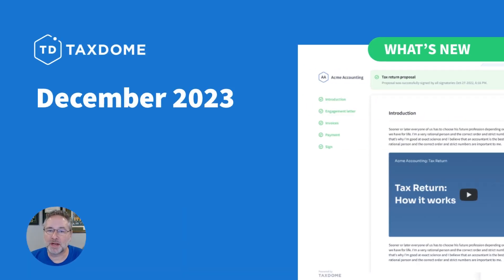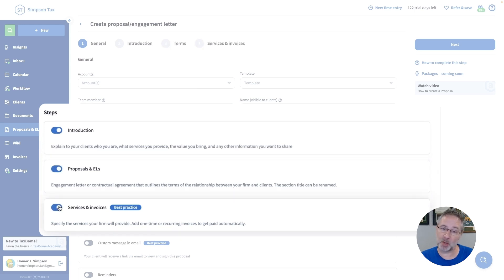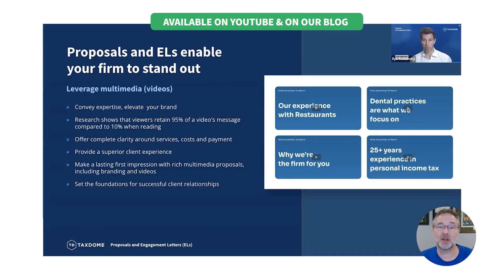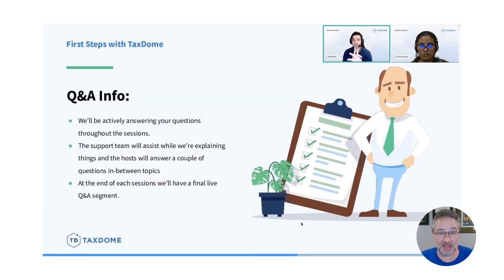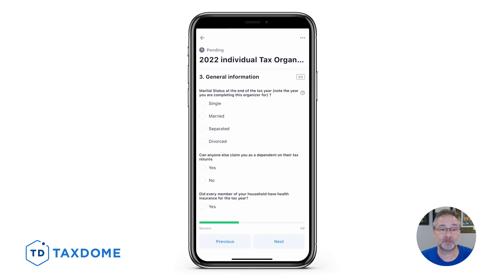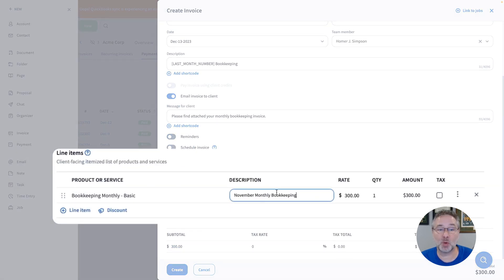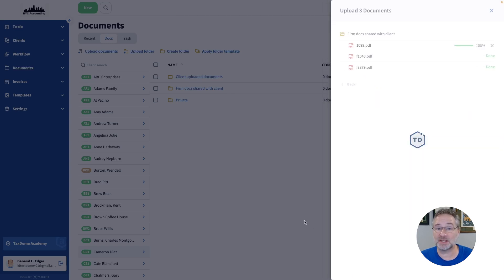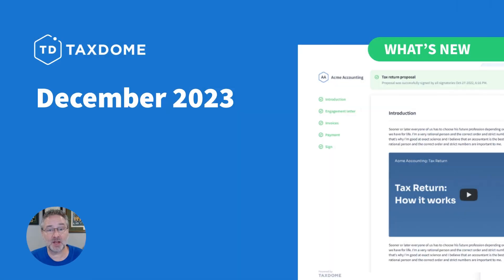TaxDome December update: Proposals and ELs, redesigned organizers, firm announcements and more͏‌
2023 is ending on a high note with a handful of exciting December updates, including the release of Proposals and Engagement Letters (ELs), a new and improved organizer (forms) design, time-saving drag and drop in Documents, new updates to the QuickBooks Online integration, request e-signatures directly from your desktop in TaxDome Drive and more.

Join our year-end bootcamp: hands-on workshops hosted by our team of experts at no cost

Check out TaxDome Academy TaxDome for in-depth courses on our system

If you haven’t heard of TaxDome, join our daily demo to experience automations in action

00:00 Intro

0:12 Proposals and Engagement letters

1:00 Webinar about Proposals and Els

1:08 Bootcamp

1:40 Organizers

2:19 QuickBooks Online integration

2:45 Documents

3:09 Firm announcements